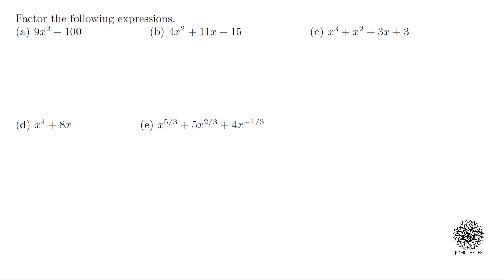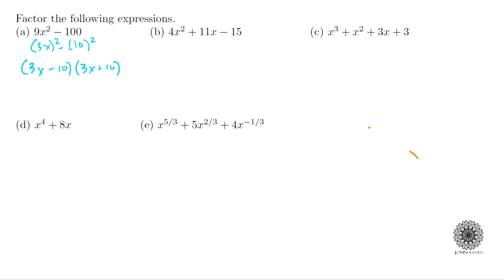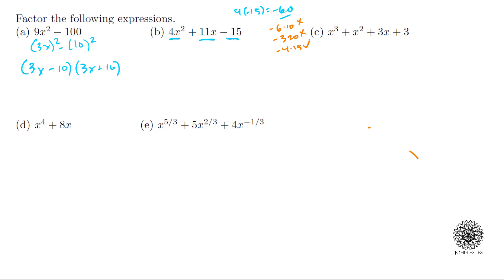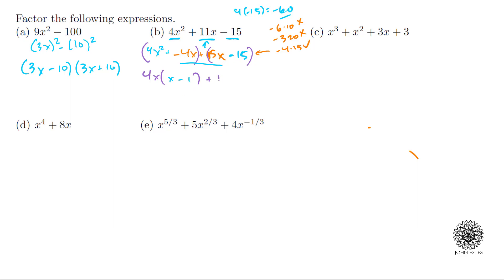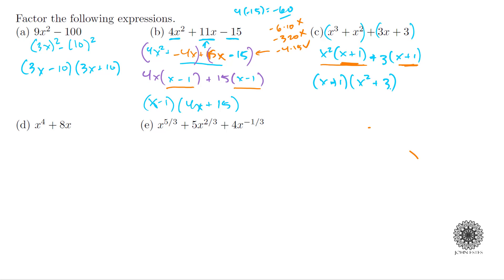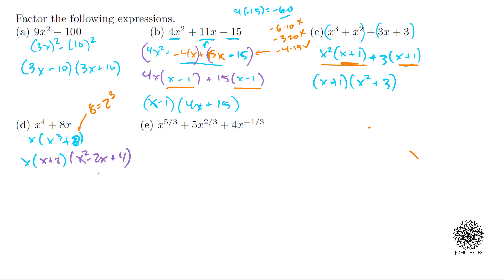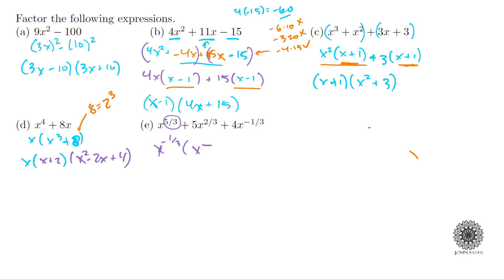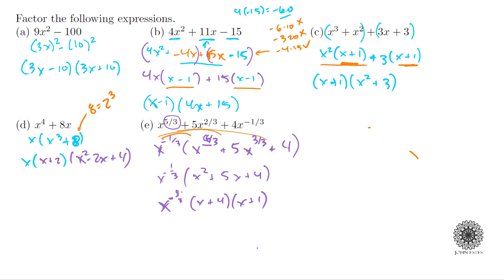How to Factor Algebraic Expressions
We walk through several techniques showing how to factor algebraic expressions.

Table of Contents:

00:00 - Introduction
00:23 - Part (a) Difference of Squares
00:59 - Part (b) Factoring a Quadratic
03:26 - Part (c) Factor by Grouping
04:11 - Part (d) Sum of Cubes
05:41 - Part (e) Factoring Rational Exponents